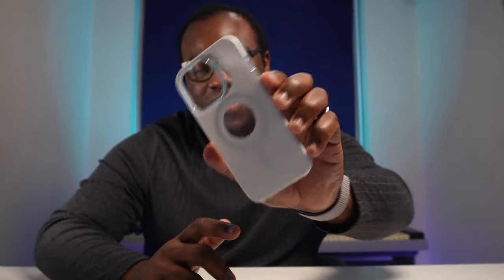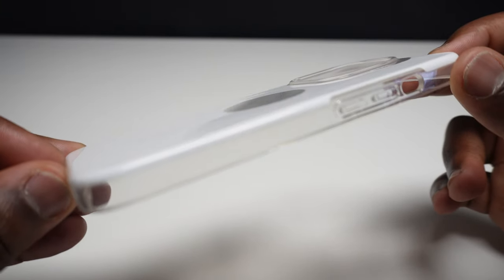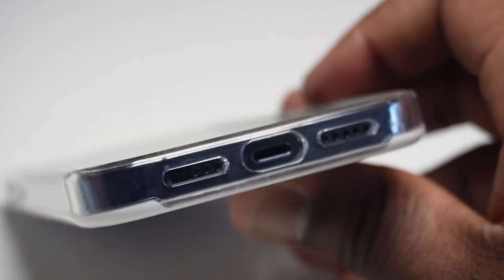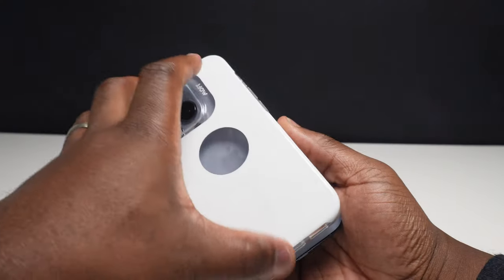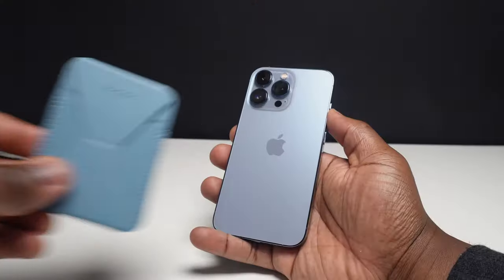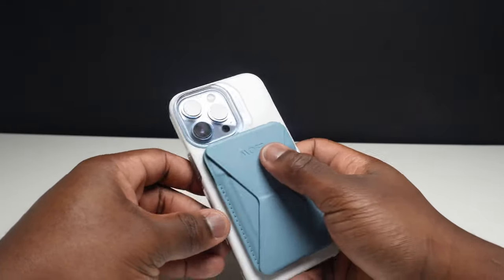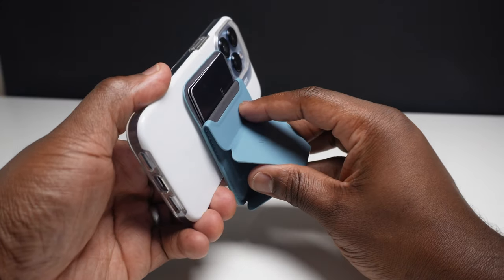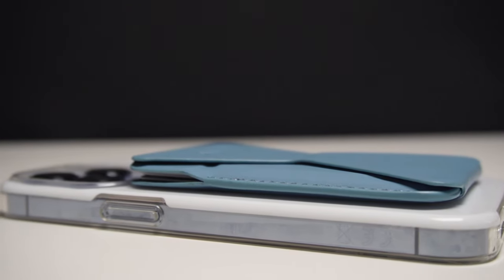MOFT Snap iPhone 13 Pro Case and Snap On Phone Holder and Magsafe Wallet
This is the Moft Snap iPhone 13 Pro Case, why snap, I’m assuming because that’s the sound it makes when you put your iPhone securely into the case and also when a Magsafe compatible accessory is magnetically attached to the back of the case.

Moft say that this case has 2x the magnetic attraction strength compared to Apple’s own MagSafe cases and you certainly feel that when you attach accessories to it (like the Snap-On phone stand and wallet).

This case has all the trademarks and credentials of the traditional clear cases without actually being a clear case. Its frame made out of the familiar shock absorbing TPU and polycarbonate back with an added PET white back which provides show resistance against fingerprints, dirt and scratches.

The Moft Snap Case is available for all iPhone 12 and 13 series phones (due to the MagSafe capabilities but not the mini).

The Moft Case gives camera ring protection of 0.3mm and screen bezel protection of 1.45mm, along with the 5 foot drop protection thanks to the TPU frame, your phone is going to be well protected amongst everyday use.

Moft have also created the "Ultimate Magsafe Everyday Carry" with the Snap-On phone stand and wallet.

Made out of vegan leather, the Snap On Magsafe wallet is compatible with all iPhone 12 and 13 Series phones in a variety of colours.

Not only do you have space for 3 cards, like any other Magsafe wallet, what sets this apart from the competition, is that it also acts as the convenient holder, but most importantly an iPhone stand, allowing you to position your phone in three different orientations, portrait, landscape and floating so you can customise your viewing to your preference.

This premium feeling wallet/stand/holder is definitely a worthy magsafe wallet alternative because of not only what it offers but the price to.